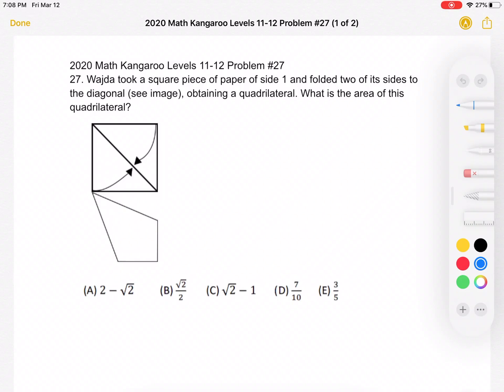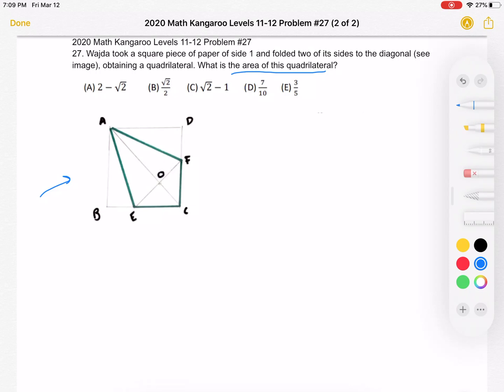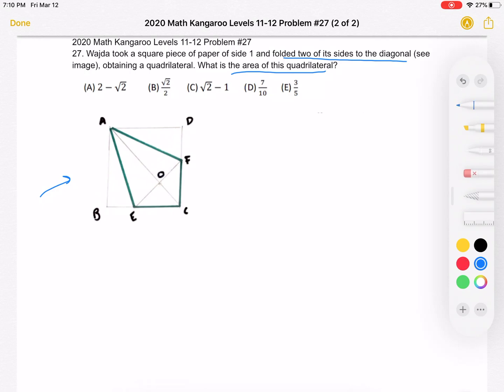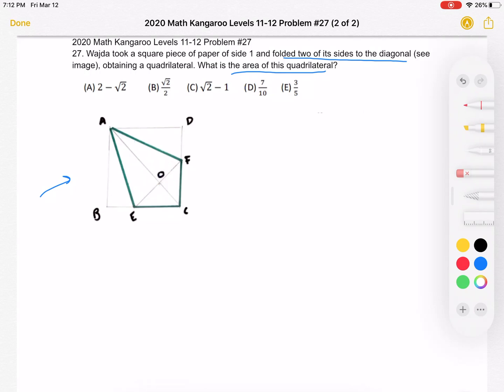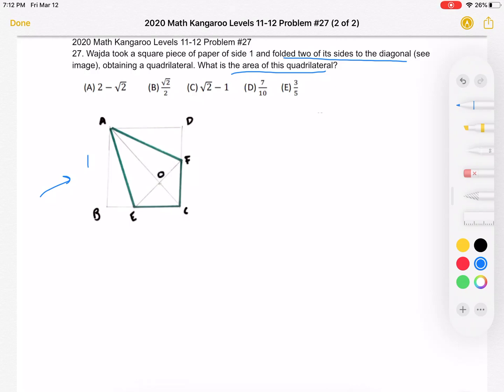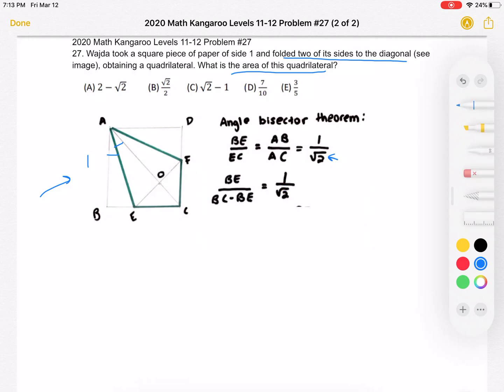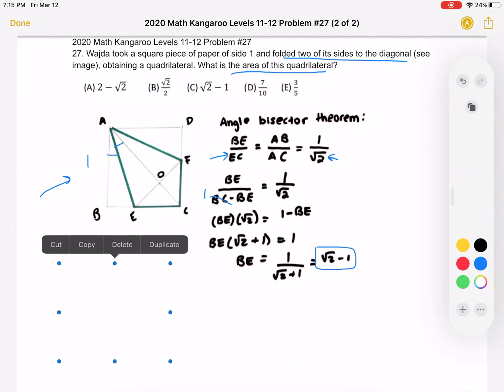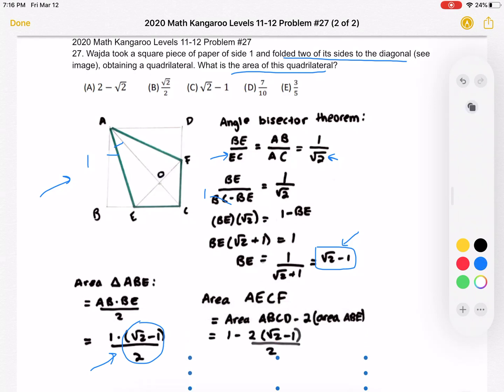2020 Math Kangaroo Levels 11-12 Problem #27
2020 Math Kangaroo Levels 11-12 Problem #27
27. Wajda took a square piece of paper of side 1 and folded two of its sides to the diagonal (see image), obtaining a quadrilateral. What is the area of this quadrilateral?